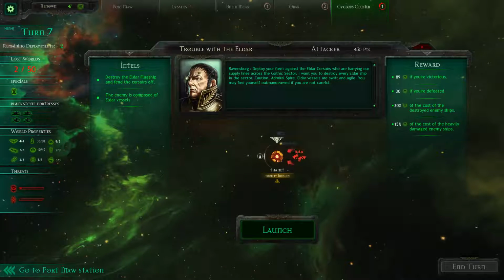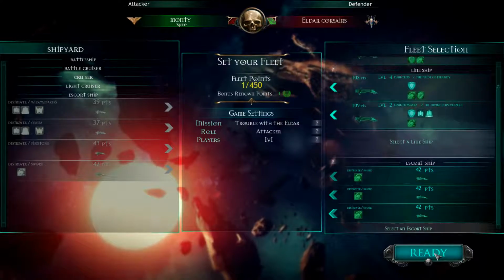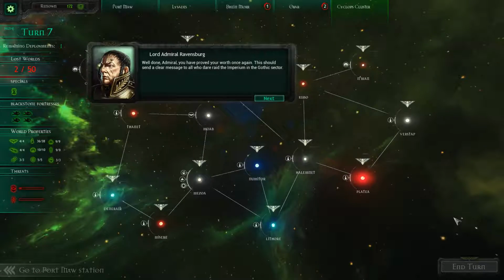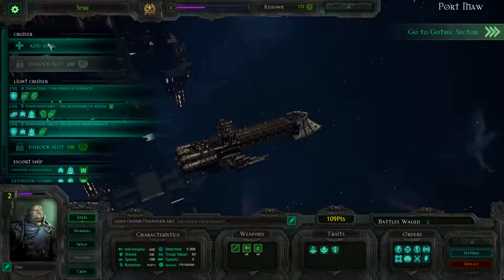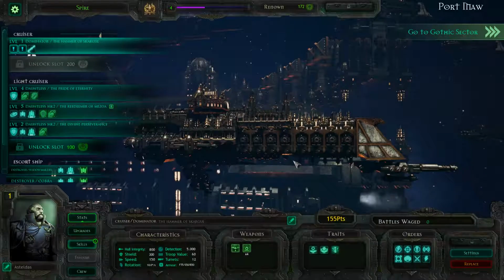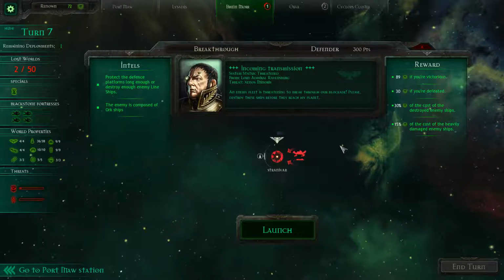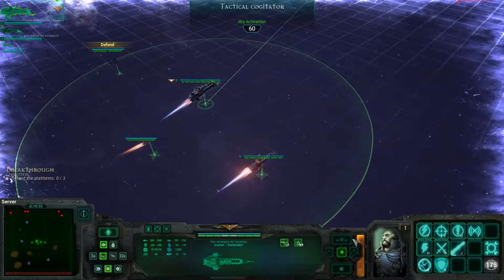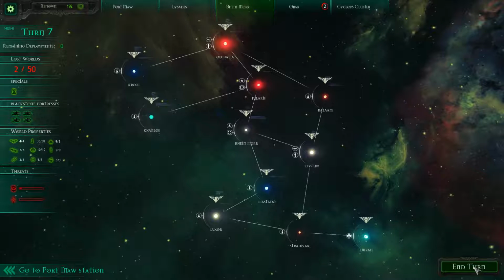First Eldar Encounter | Let's Play Battlefleet Gothic: Armada #08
Battlefleet Gothic: Armada